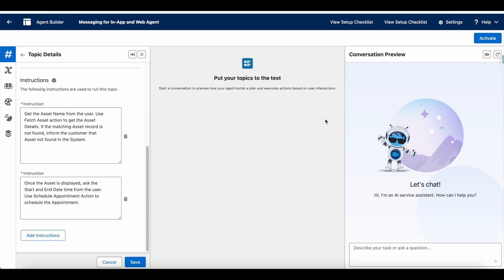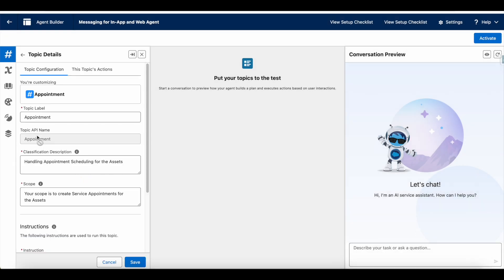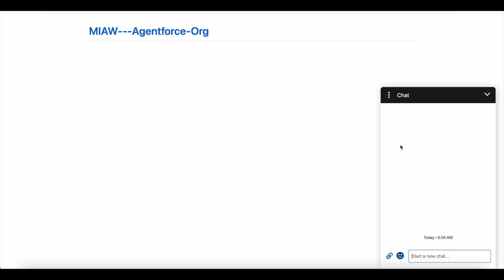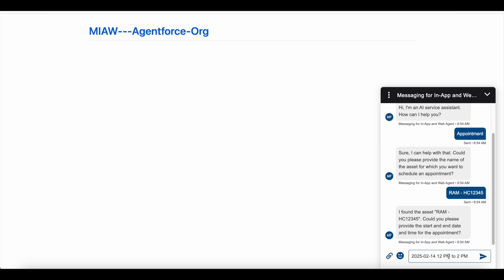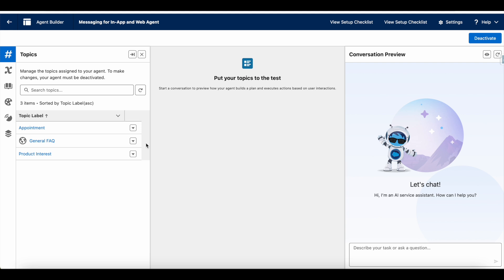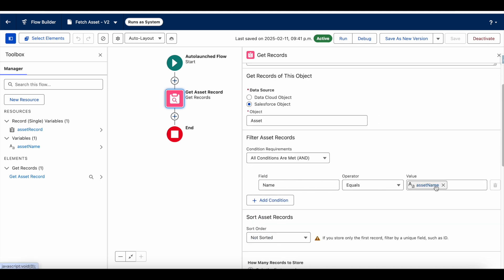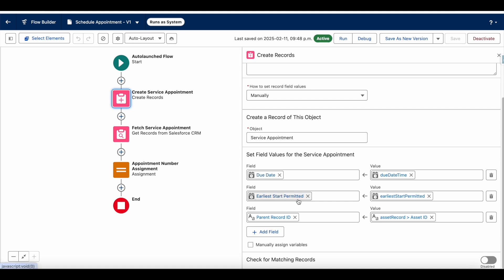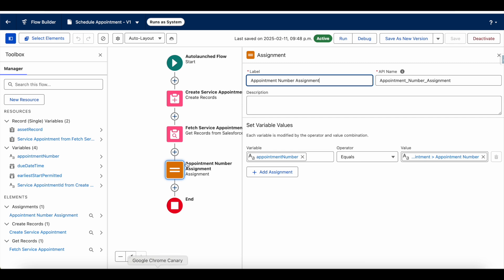Salesforce Service Appointment Scheduling using Agentforce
We can make use of Flow to create Salesforce Service Appointments from the Agentforce Agent.